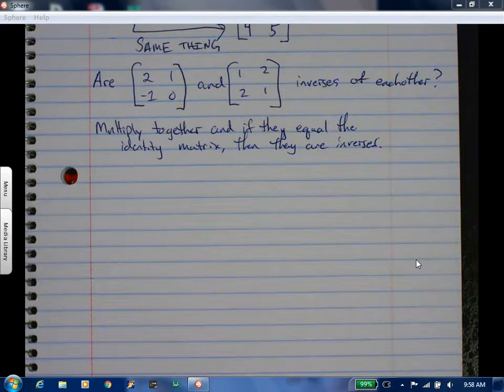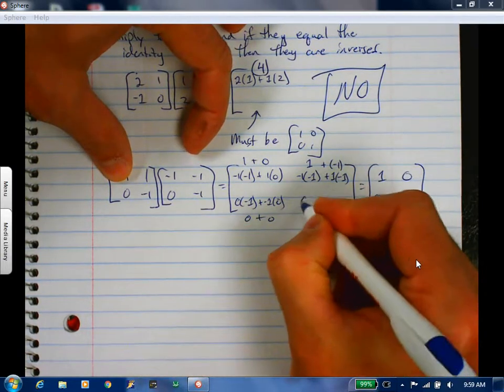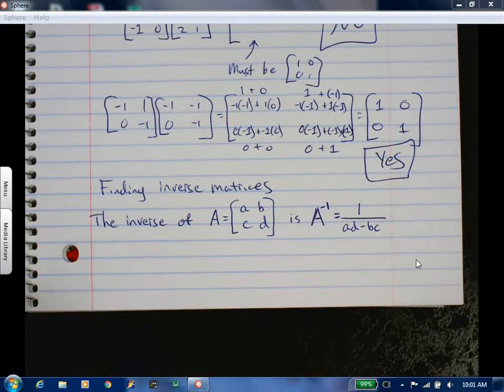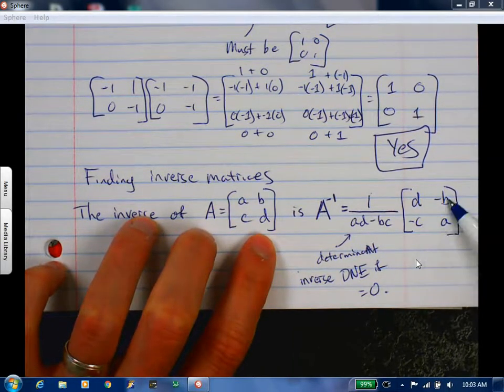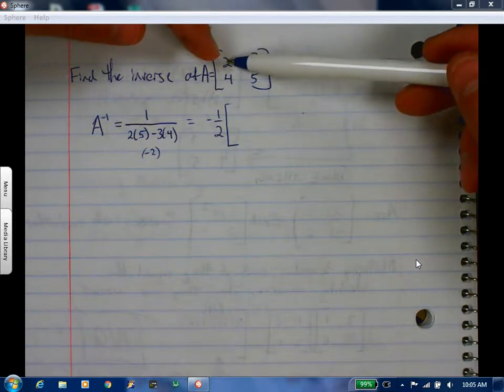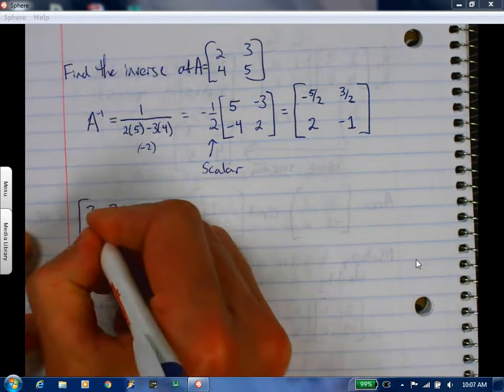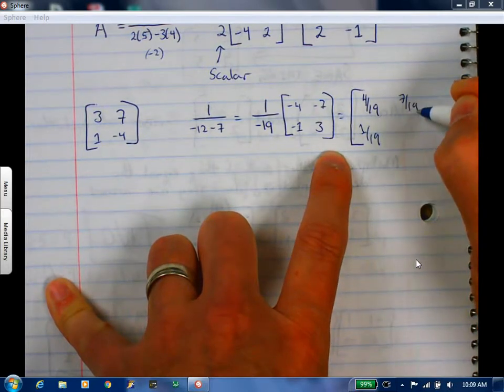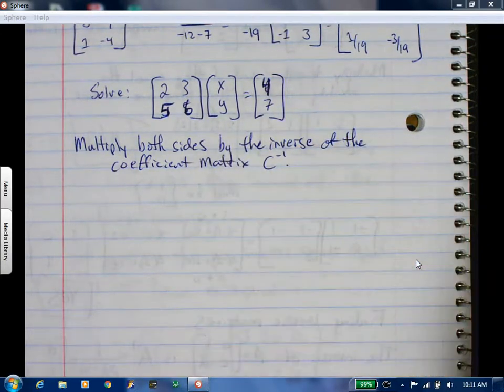2017 11 13, 3 7 inverse matrices 2